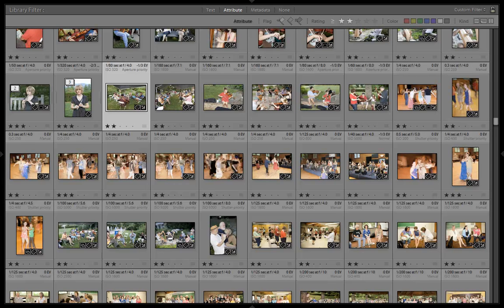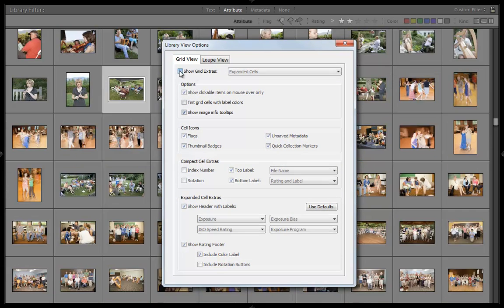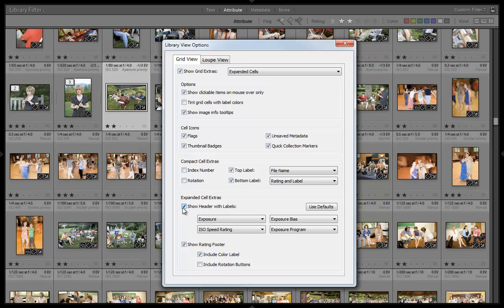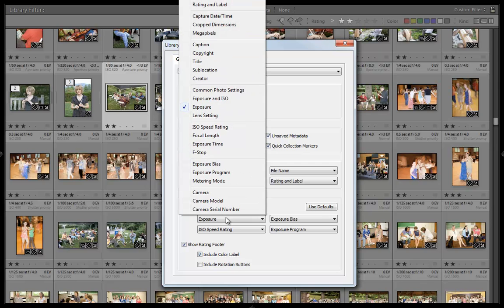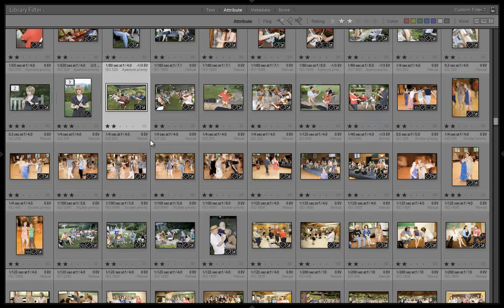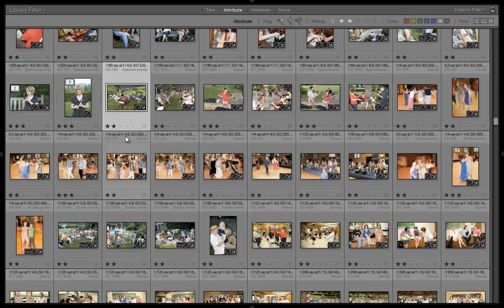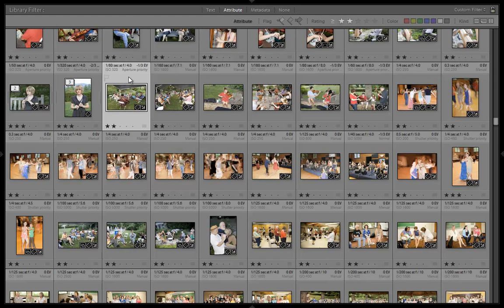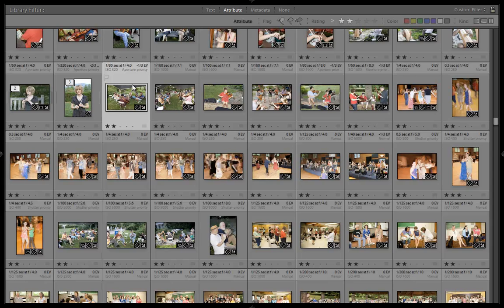Lightroom Grid Cell Info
See some basic photographic information along with the Lightroom Grid View thumbnails